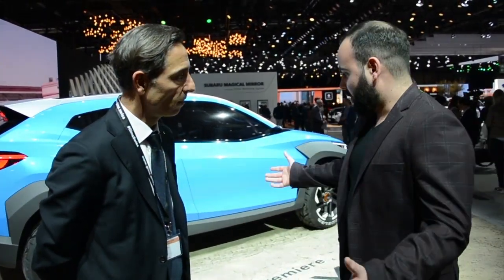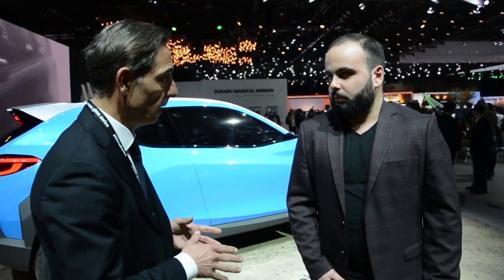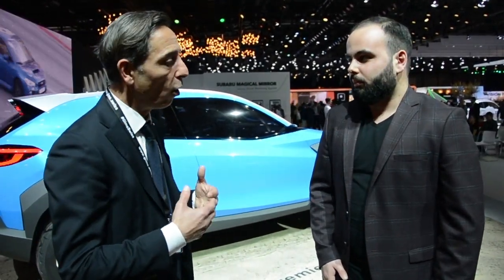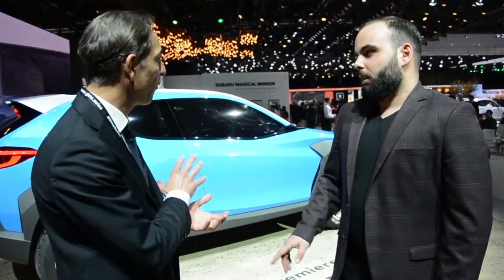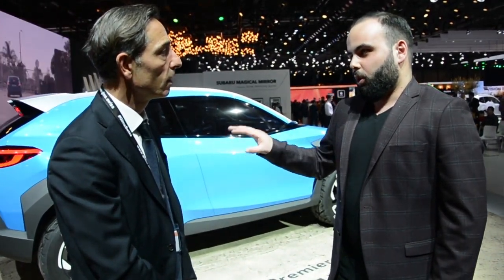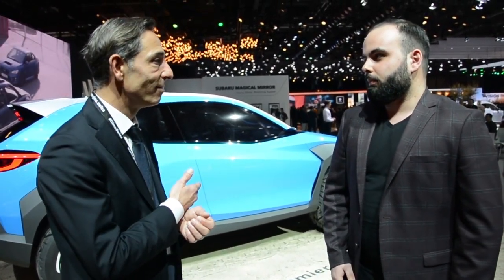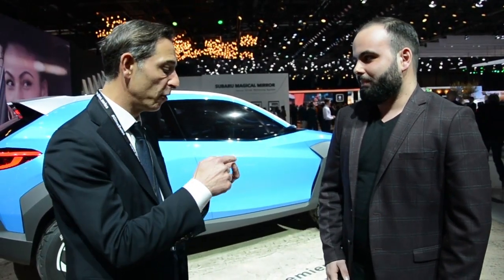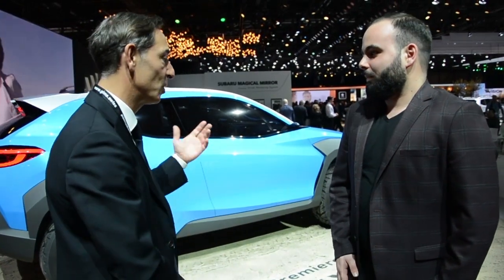Subaru Genfer Automobilsalon 2019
Wir haben mit David Dello Stritto über die neue e-Boxer Technik und die Zukunft der Marke gesprochen.